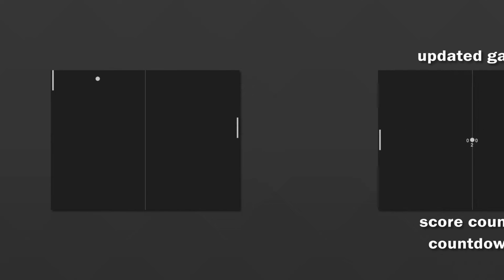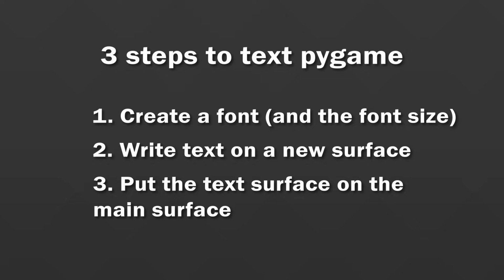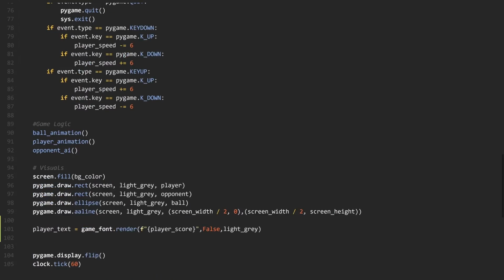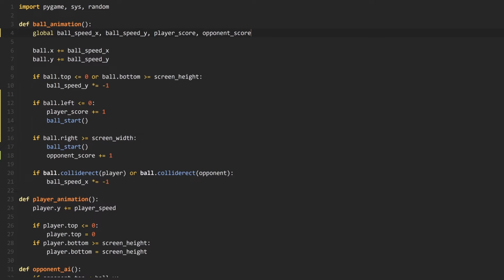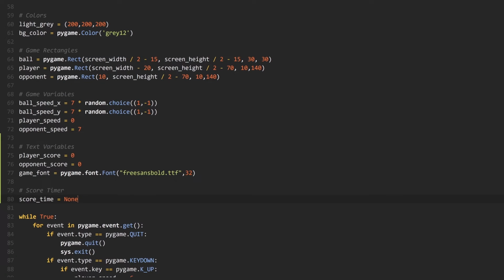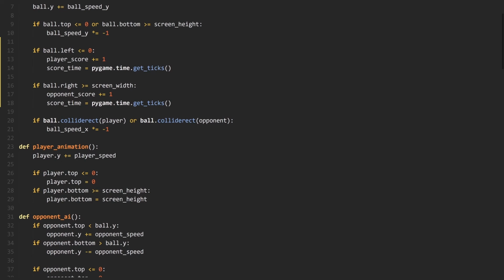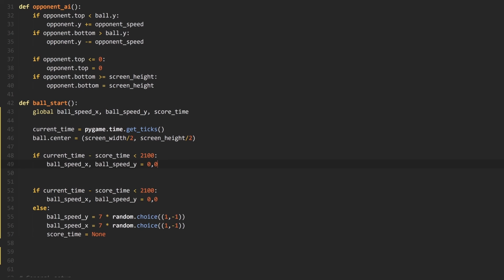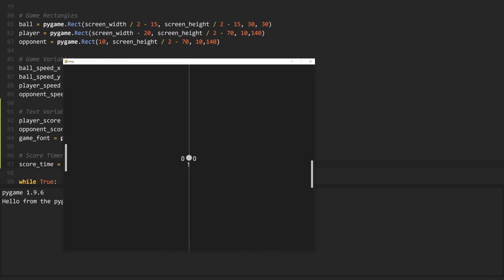Learning Pygame by making Pong Part 2: Adding the score and a countdown timer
Adding text and a timer to the Pong game we made in the earlier tutorial.